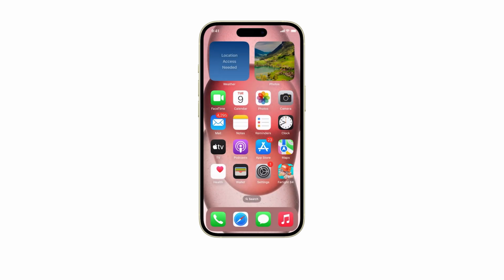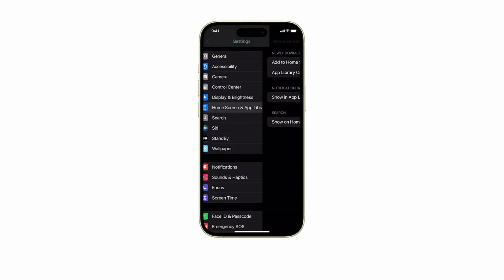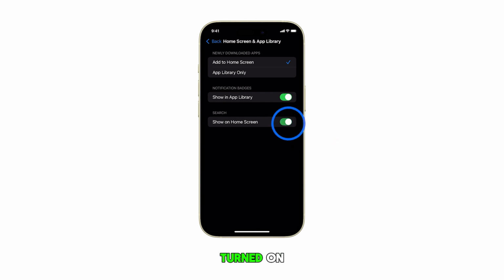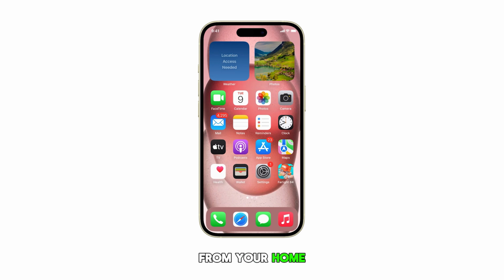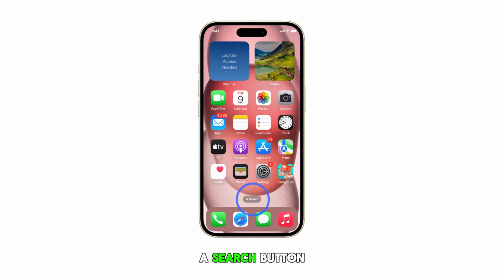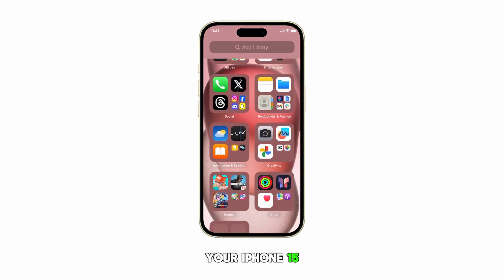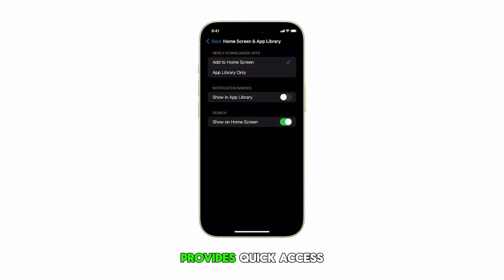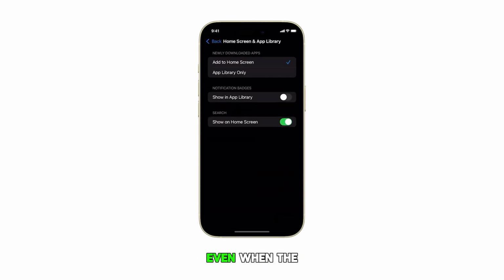How to Hide/Show Home Screen Search Button on iPhone 15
Learn how to easily show or hide the search button on your iPhone 15's home screen.

This simple tutorial will guide you through the steps to customize your device's interface and control your quick access to the search function.